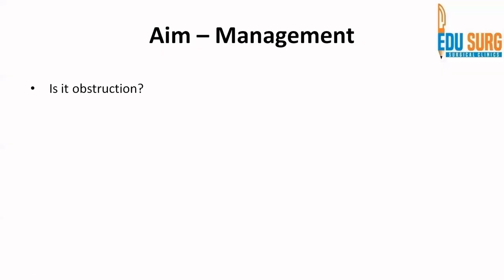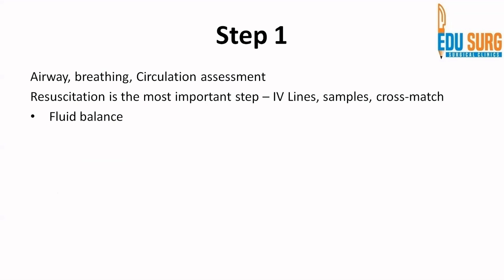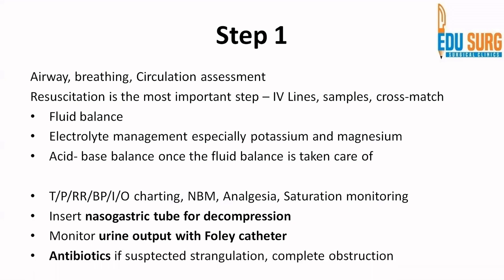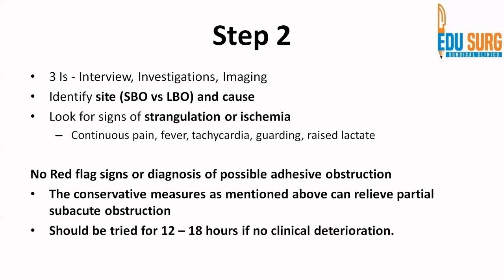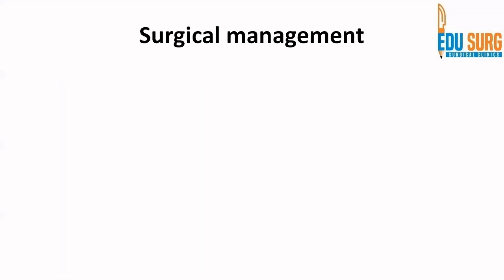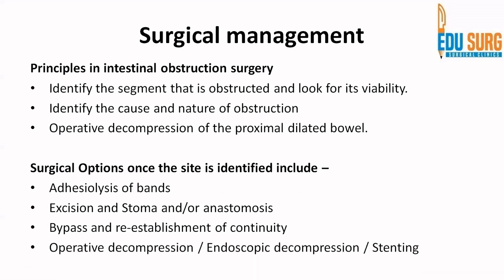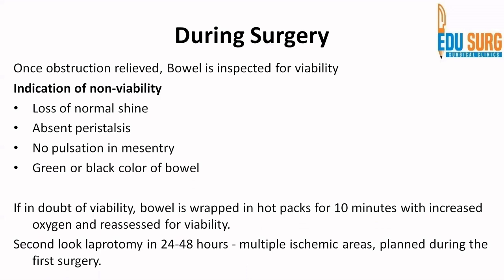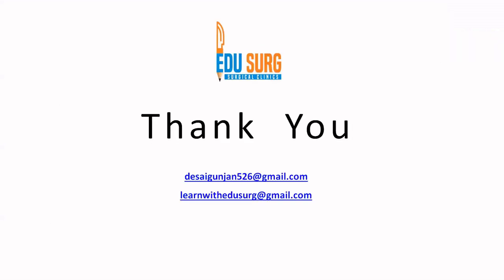Intestinal Obstruction Management | Indications and Surgical tips and tricks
In this video on intestinal obstruction, we focus on the principles of management, including initial resuscitation, indications for surgery, and commonly used surgical techniques. A structured approach is essential to reduce complications and improve patient outcomes.

The video begins with initial assessment and resuscitation, including fluid management, correction of electrolyte imbalance, nasogastric decompression, and monitoring of urine output. Stabilizing the patient is the first and most important step before any definitive treatment.

We then discuss how to assess severity and decide between conservative and surgical management. Uncomplicated small bowel obstruction may be managed conservatively with bowel rest, nasogastric decompression, and close monitoring. The role of water soluble contrast studies in predicting resolution is also explained.

A major focus of this video is identifying indications for surgery. These include suspected strangulation or ischemia, complete obstruction, closed loop obstruction, failure of conservative management, obstructed hernia, and malignant obstruction. Recognizing these indications early is critical in preventing bowel necrosis and perforation.

Surgical techniques are explained based on the underlying cause. In small bowel obstruction, procedures such as adhesiolysis, hernia repair, and resection of non viable bowel are discussed. In large bowel obstruction, management options include tumor resection, stoma formation, primary anastomosis, and procedures for volvulus such as detorsion or resection.

Special situations are also covered, including sigmoid volvulus where endoscopic decompression may be attempted initially, and malignant obstruction where stenting may be used as a bridge to surgery.

The video concludes with postoperative care, including fluid and electrolyte management, monitoring for complications, and early mobilization and nutrition.

This video is especially useful for medical students, interns, and postgraduate aspirants preparing for NEET PG, INI CET, MRCS, and USMLE, as well as clinicians managing acute abdomen cases. It provides a practical and exam oriented approach to the management of intestinal obstruction.

Topics covered in this video include initial resuscitation, conservative management, indications for surgery, operative techniques in small and large bowel obstruction, and postoperative care.